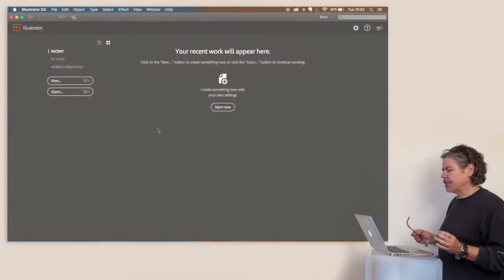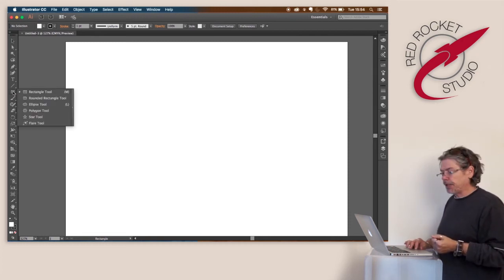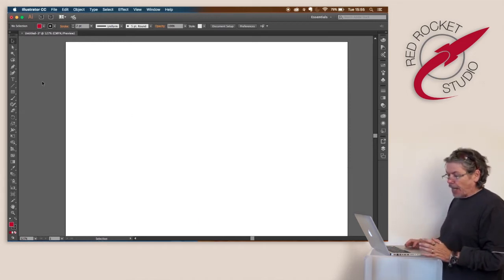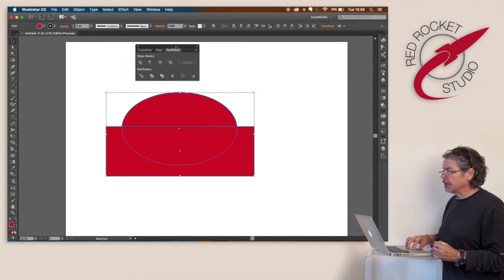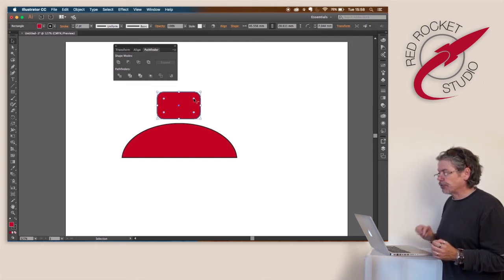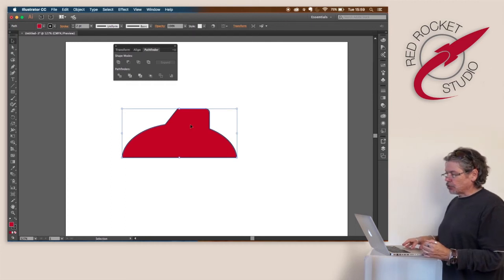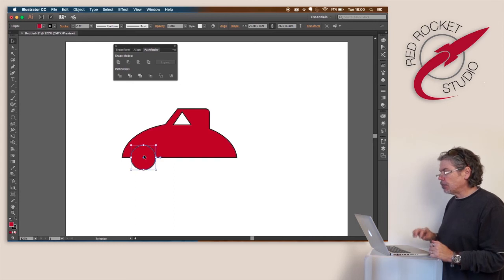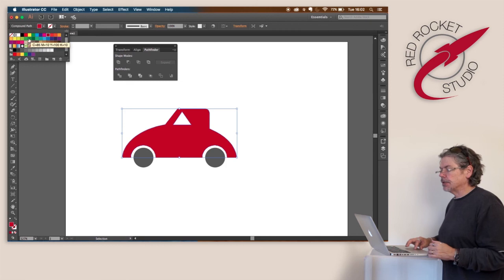How to easily create or redraw a logo in Adobe Illustrator CC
Tim Wilson from Red Rocket Studio takes you through the process of creating and redrawing a logo from the start using Adobe Illustrator. The tools he is using are the pathfinder and shape builder tools with basic shapes.Tim also shows you how to redraw logos from some of the worlds biggest brands.

LEARN MORE WITH MY ONLINE COURSES
We have a variety of Adobe and Affinity courses for desktop and iPad available.